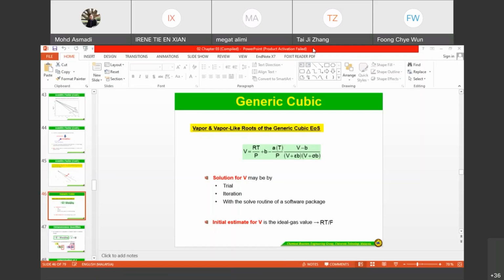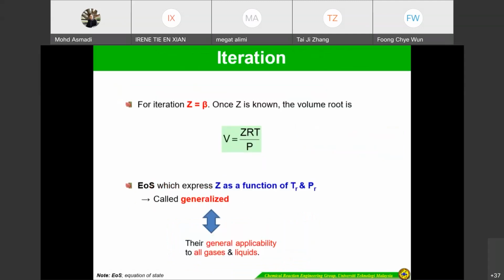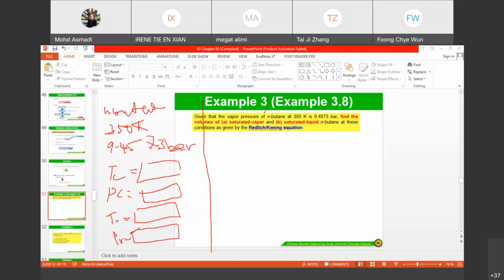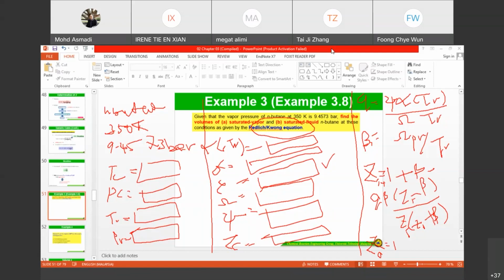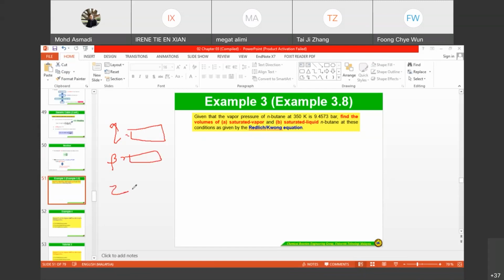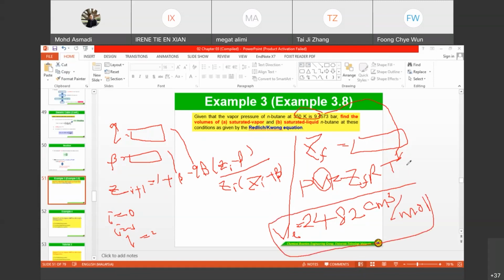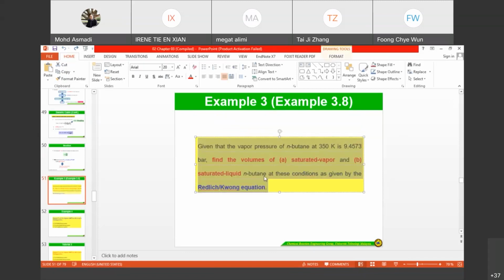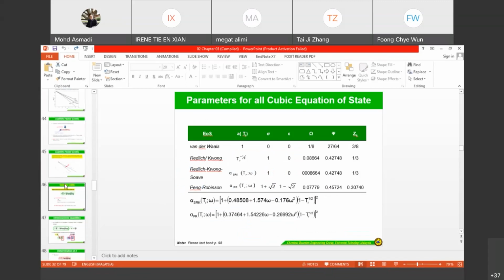SETK2253_Chapter 03_Part 02